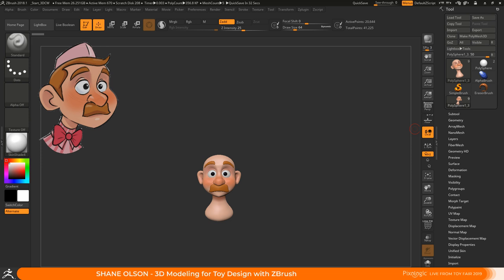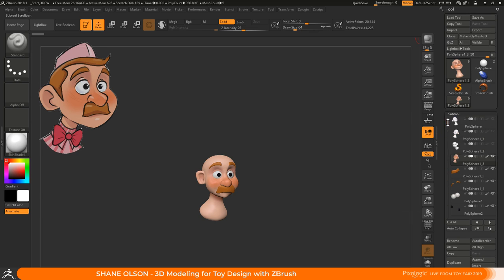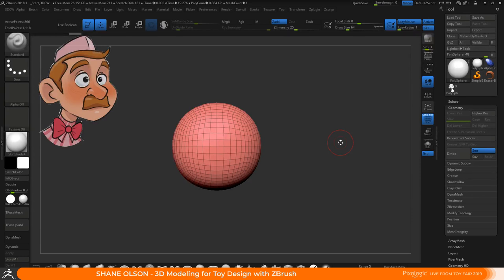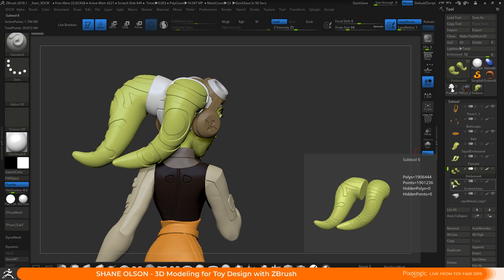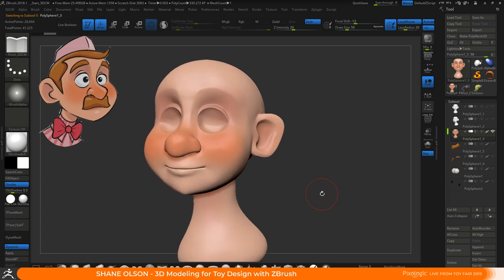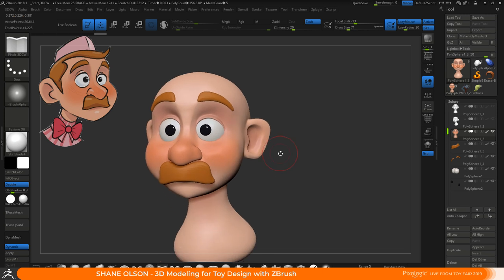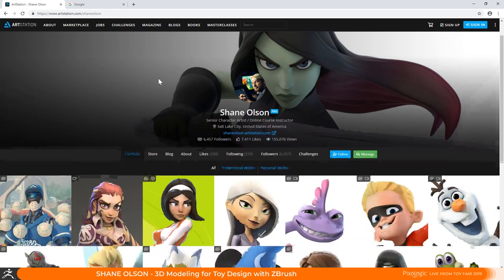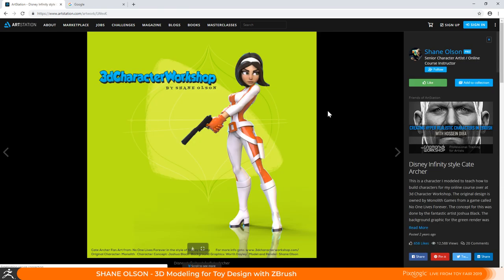Live from Toy Fair 2019 - 3D Modeling for Toy Design with ZBrush - Shane Olson - Episode 2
In this episode, Shane talks about how he uses ZBrush to design toys & figurines!  He also shows you a variety of tips and tricks he used during his time at Disney Interactive!